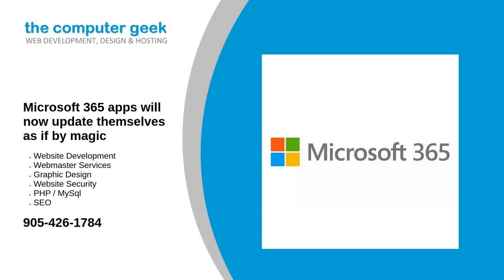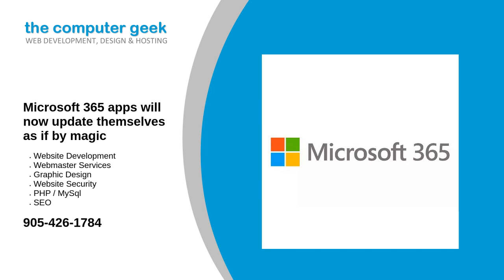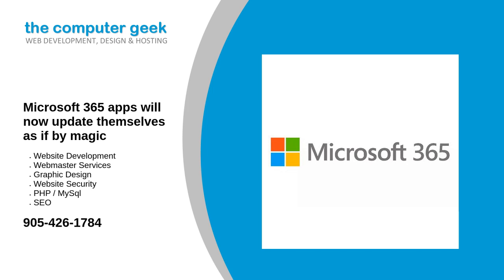Microsoft 365 apps will now update themselves as if by magic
As explained in a company blog post, a new feature for Microsoft 365 now allows IT, administrators, to push updates to business laptops and PCs while they are idle or locked down.